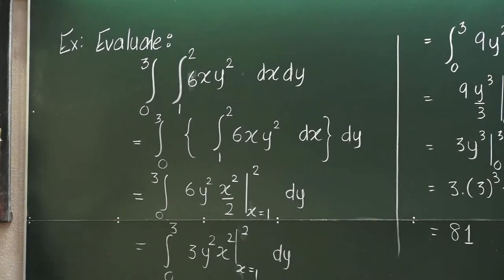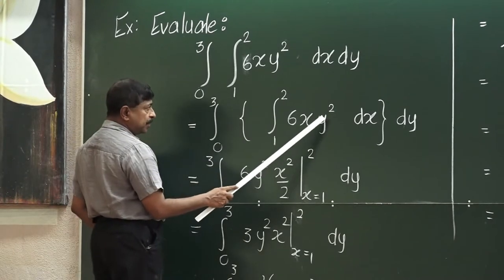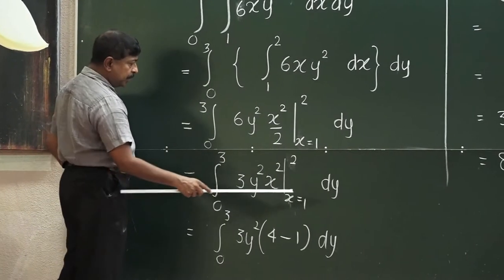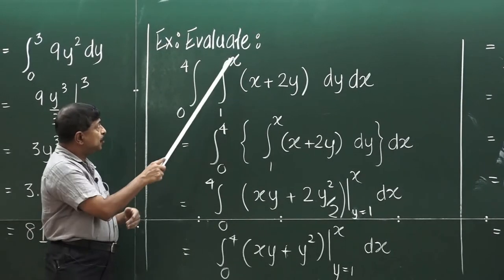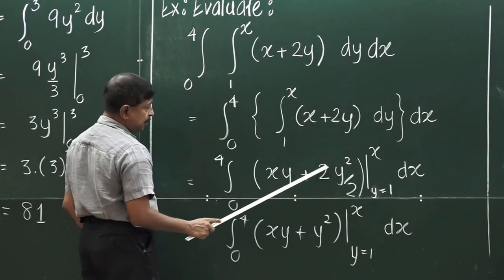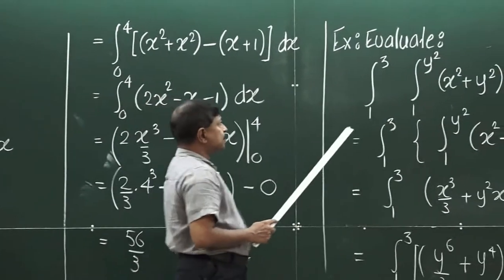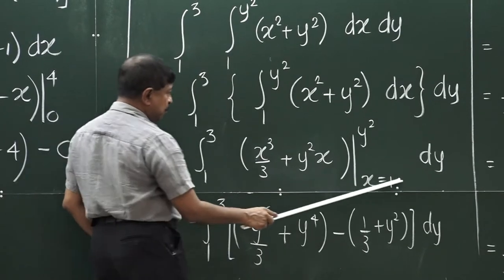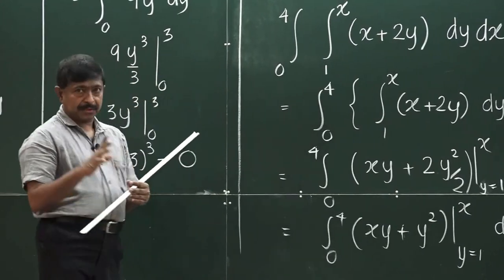Multiple Integrals EPISODE 2